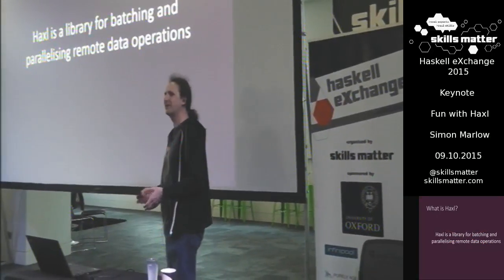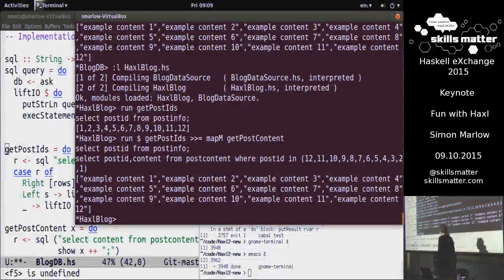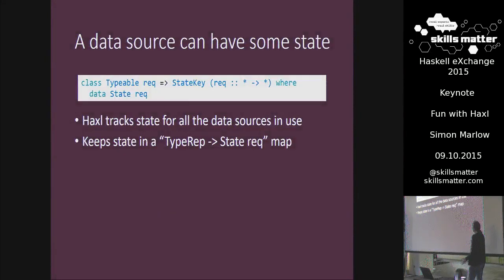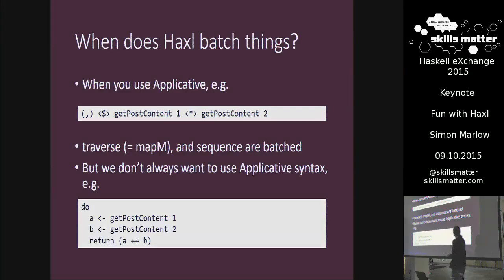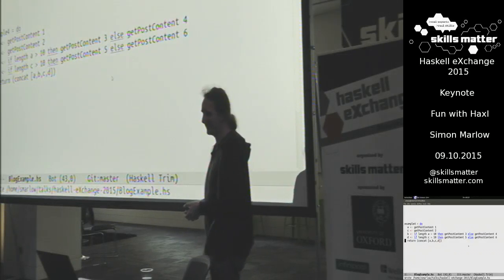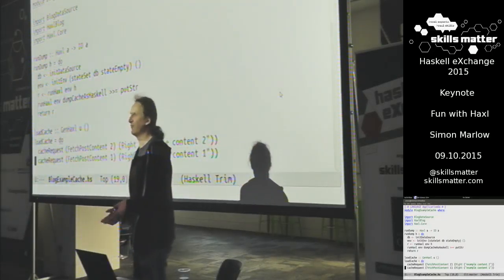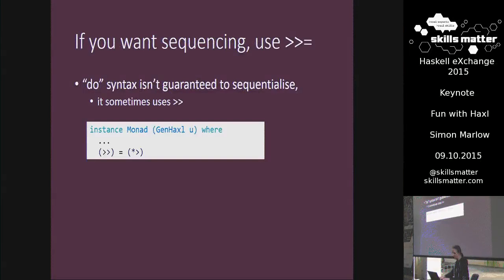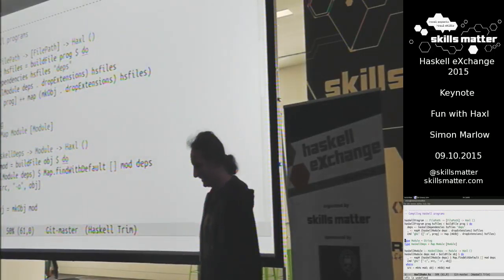Simon Marlow - Fun with Haxl (HaskellX 2015 Keynote)